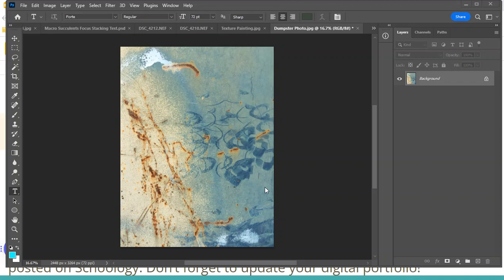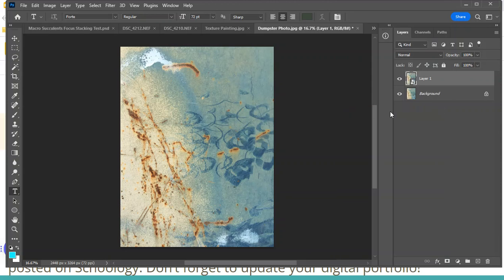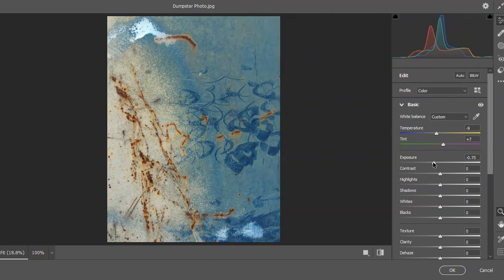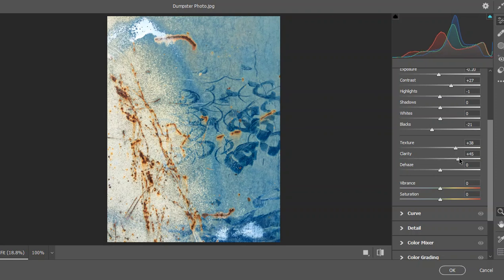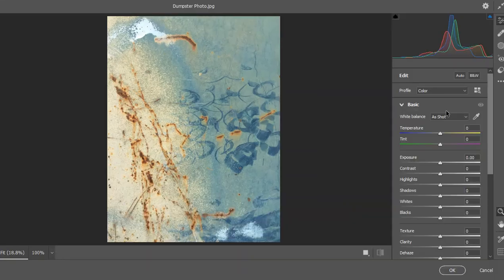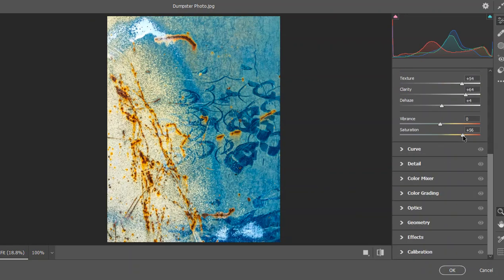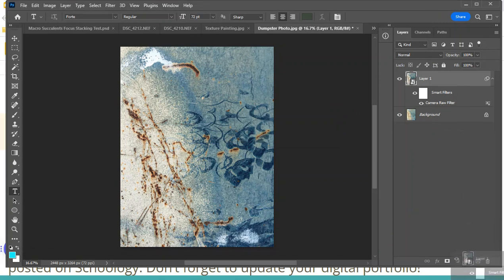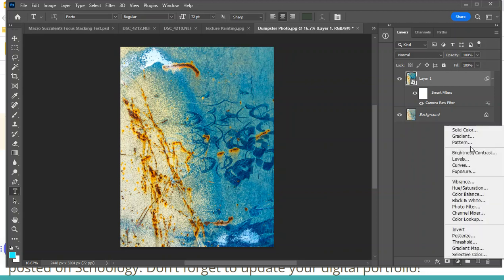Using the TEXTURE & CLARITY sliders -Camera Raw Filter in Adobe PS DREON DEMO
Using the TEXTURE & CLARITY sliders iCamera Raw Filter in Adobe PS DREON DEMO